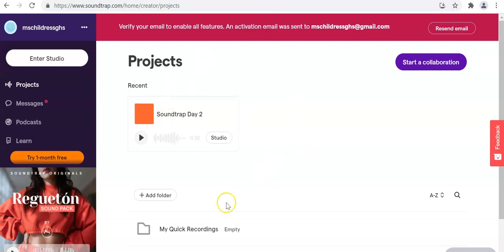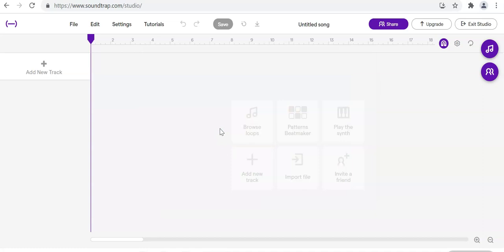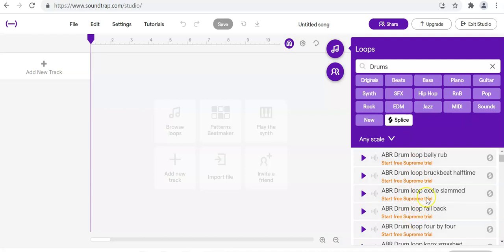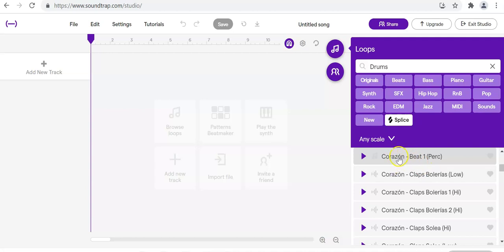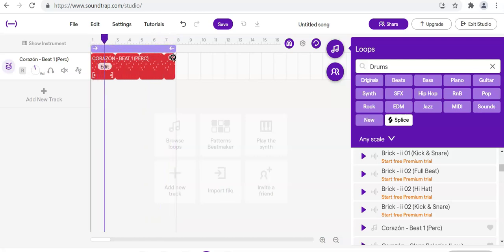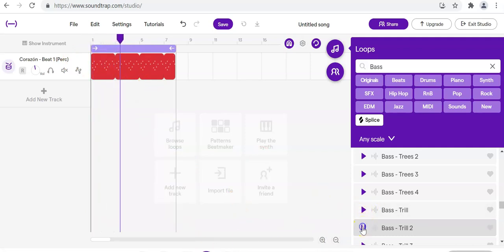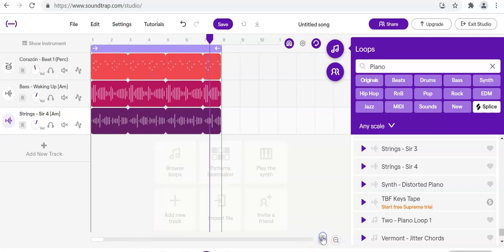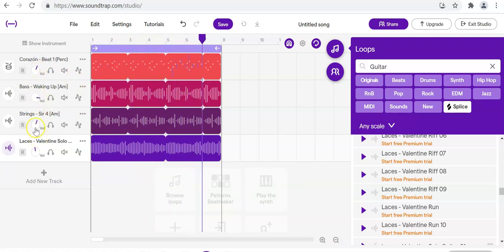Soundtrap Day 3 Part 1